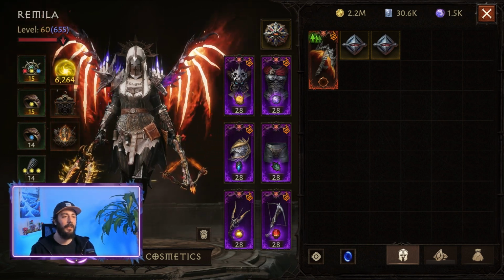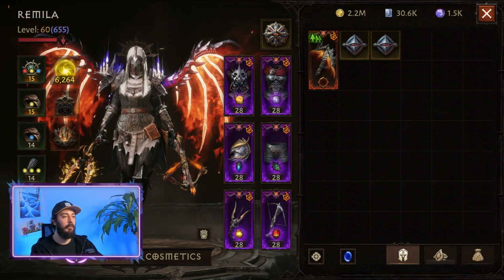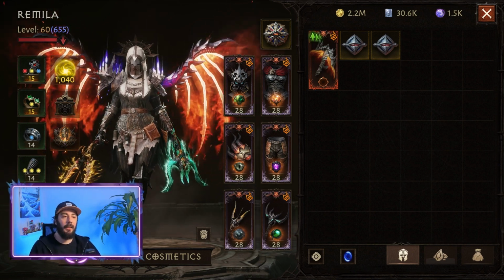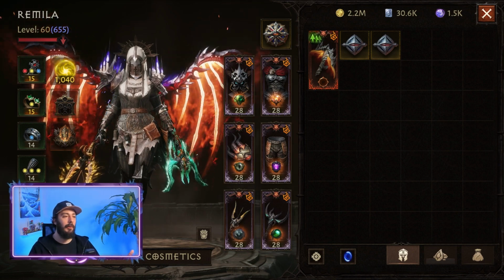F2P & Low Spender in Diablo Immortal - How to spent? | 1K vs 6K Resonance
A brief guide to low-cost purchases in Diablo Immortal and I compared 1K Resonance and 6K Resonance setups in the open world.

00:00 Intro
00:10 Important Tip for Beginners
00:27 Do you enjoy PvP?
01:50 1K vs 6K